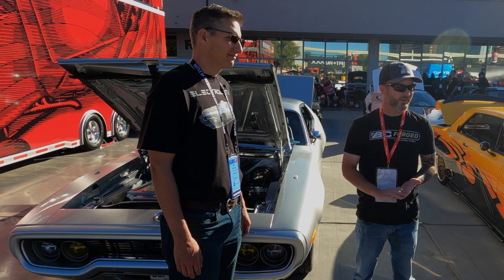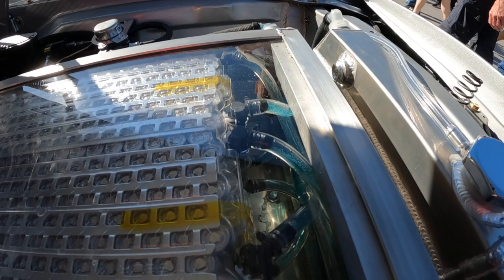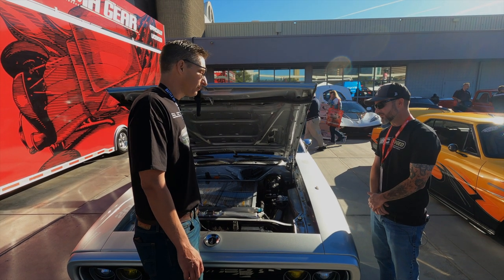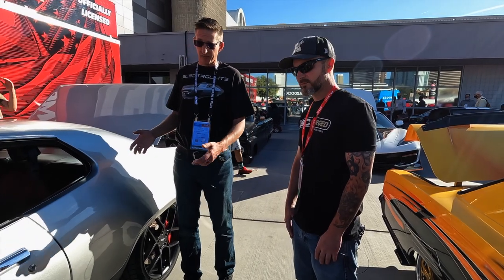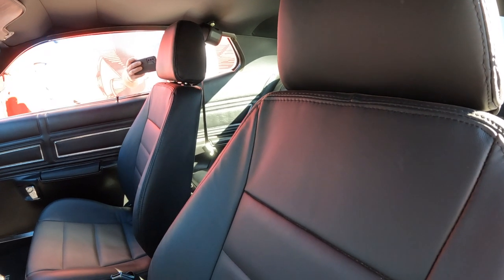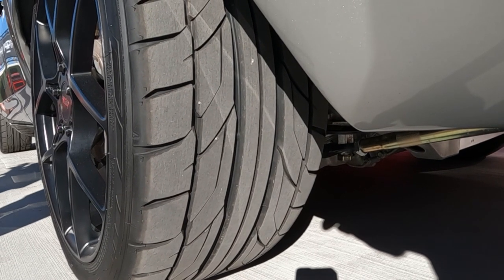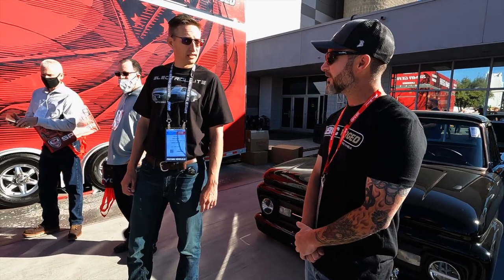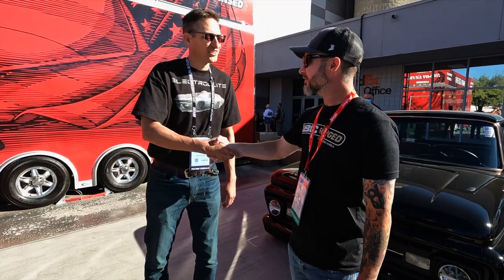Tesla Swapped 1972 Plymouth Satellite - SEMA 2021 - Project Electrollite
The Tesla swapped Plymouth Satellite that belongs to @MrMoparMan is one awesome build. This year at the 2021 SEMA show, there was a definite uptick in the number of electric swapped vehicles. This 1972 Plymouth Satellite - titled project Electrollite - is one of the first EV swapped muscle cars we learned about. GearHeadTour's Chase Robbins has been following the project through social media outlets for some time, and when the opportunity to meet up with Kevin to talk about his EV swap project, we couldn't resist.

After you watch this video, you can check out more in depth videos on Kevin's own YouTube

Kevin put a lot of work into this build that includes swapping the car over to be powered by parts that mostly came from an @tesla Model S P100D donor.  The car rides on Nitto tires, wrapped around American Racing wheels.  @WilwoodDiscBrakes are on all four corners, to help bring the car to a stop.

The final project has a 45/55 front to rear weight distribution, giving the car a very nimble attitude.

0:00 1972 Plymouth Satellite
0:58 Front Batteries
2:28 Interior
3:37 Suspension
4:38 Rear Subframe
5:13 Cantilever Suspension
6:33 Charge Port

Each one features a different genre of vehicle or different segment types for you to enjoy.

Cars & Coffee Coast 2 Coast. - We intend to visit Cars & Coffee events in all 50 States across America. Except for South Dakota. We hear they don't have one.

Classics & Muscle Cars - We have a real love for the classic muscle cars.  Take a look at our muscle car content